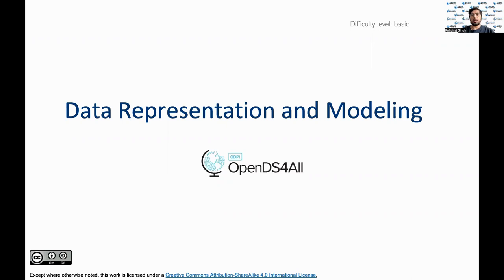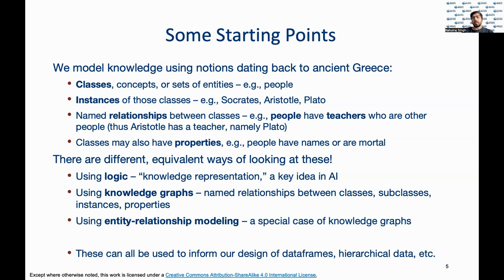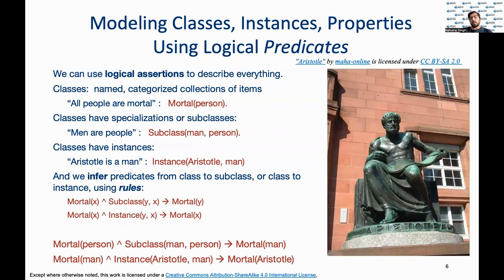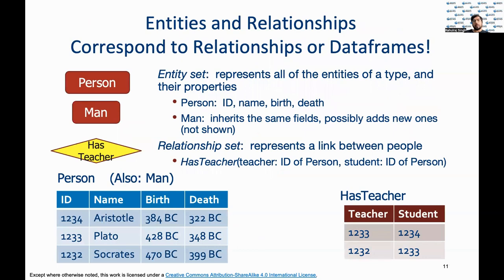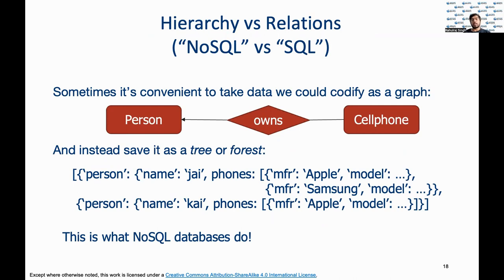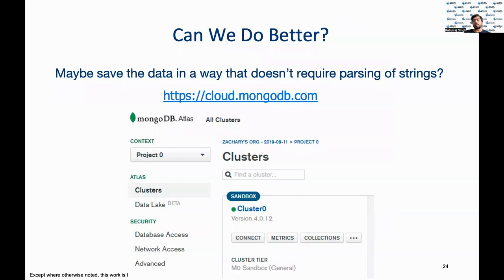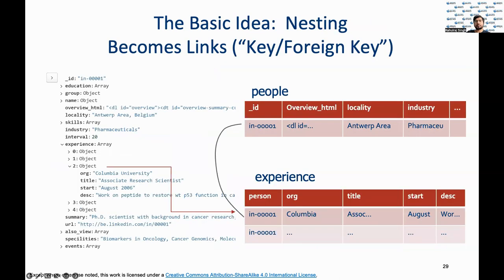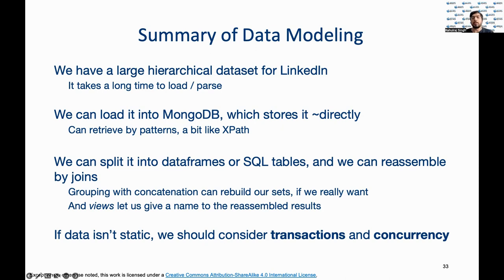IBM Open DS4All Data Representation and Modeling by Rahul Singh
Learn more about Data Representation and Modeling with Rahul Singh and the Northeast Big Data Innovation Hub!